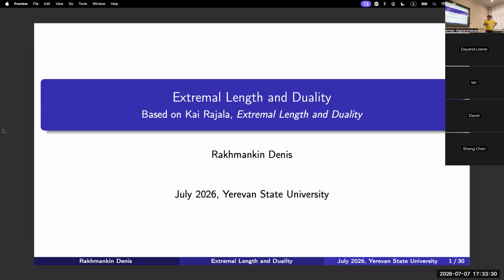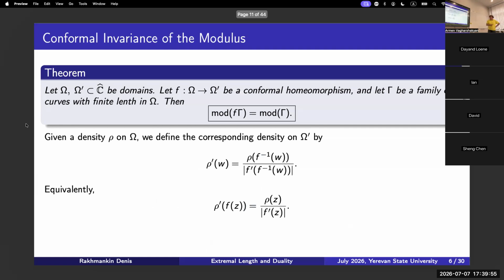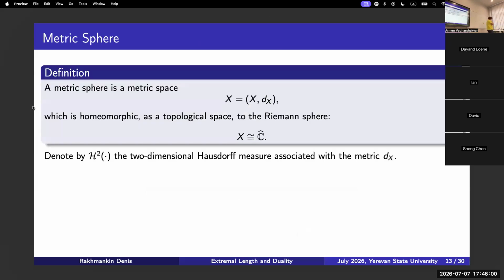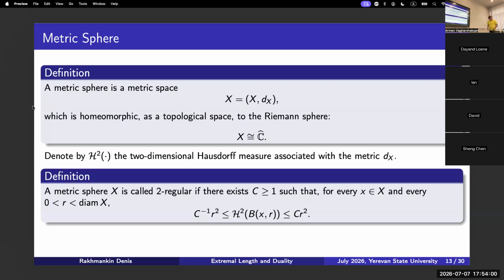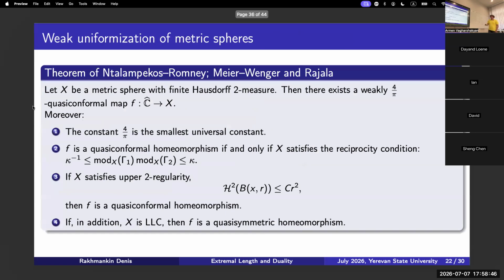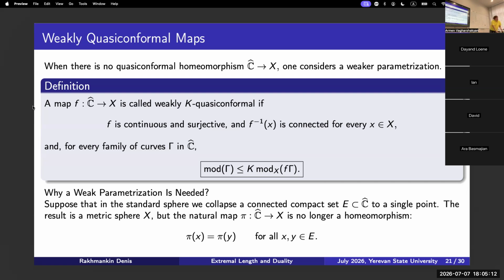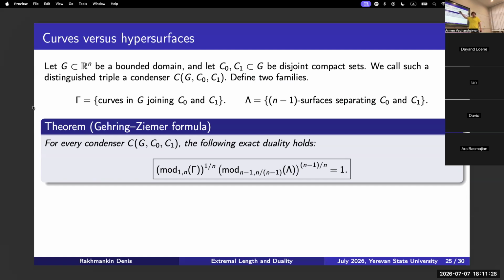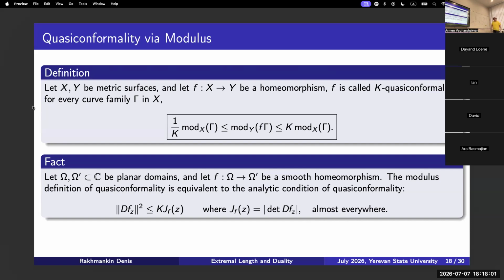D. Rakhmankin: on K. Rajala's "Extremal length and duality"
A recording of a talk held on July 7, 2026 at the "Geometric Function Theory" conference